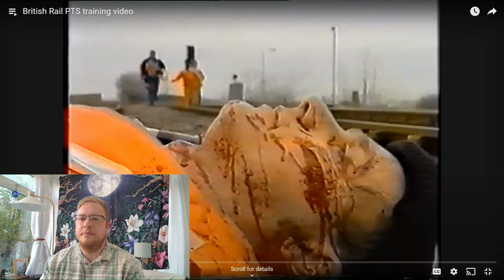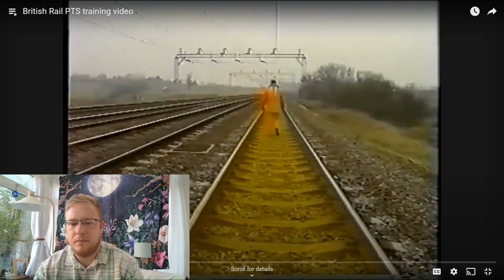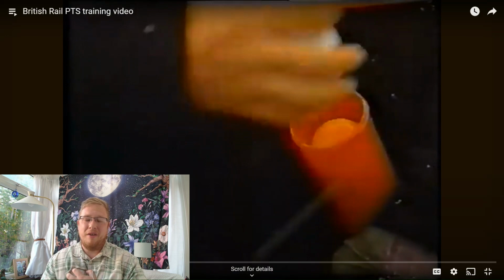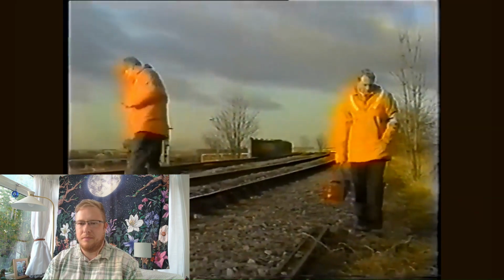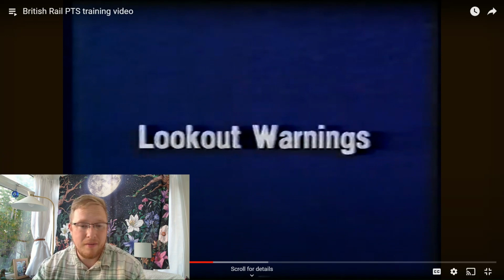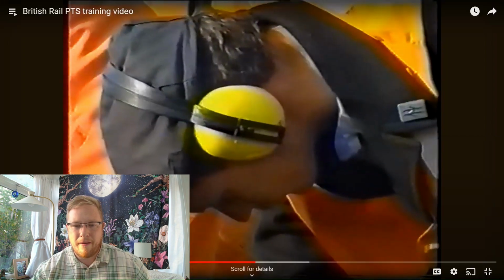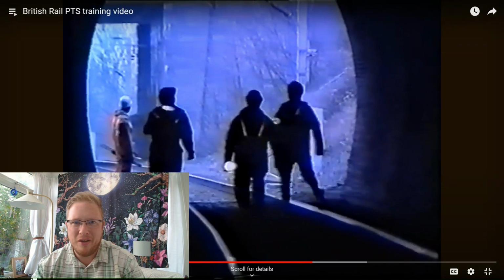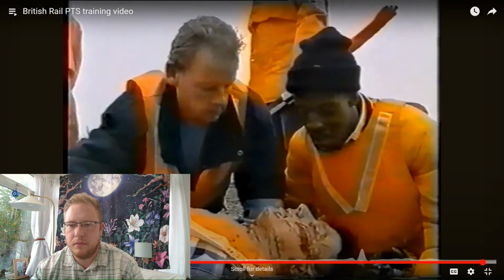British Rail Safety Video, safety week, Railway Engineer Reacts